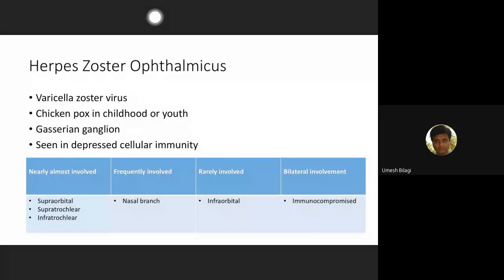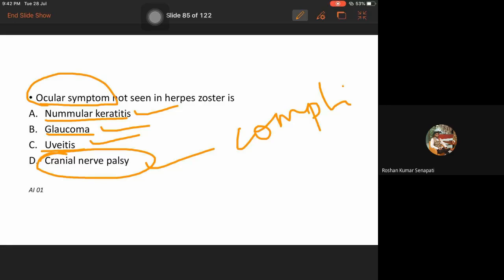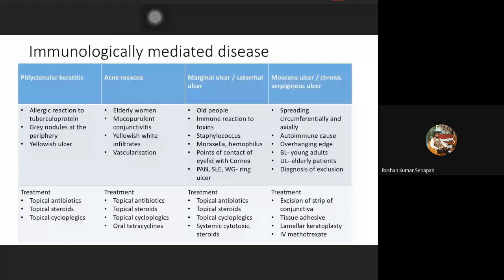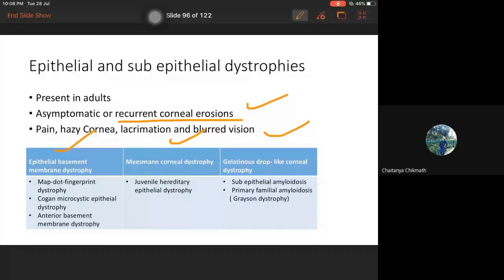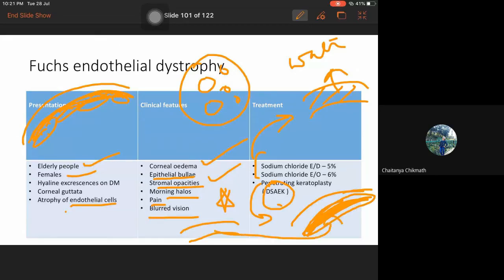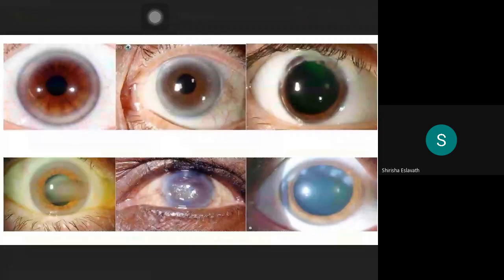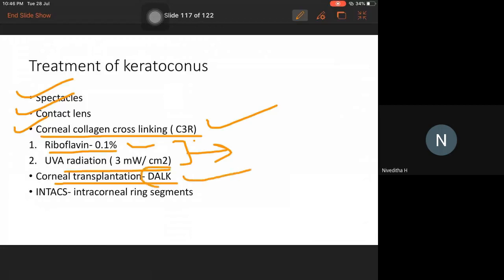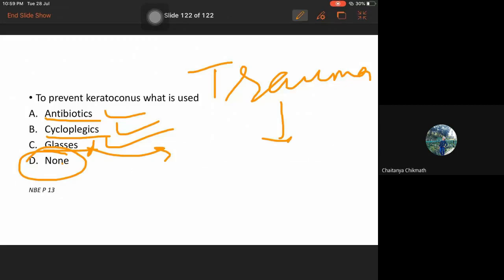Cornea - part 2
Cornea part2